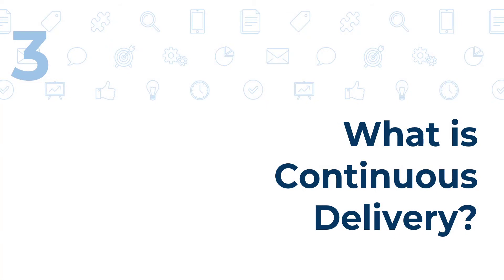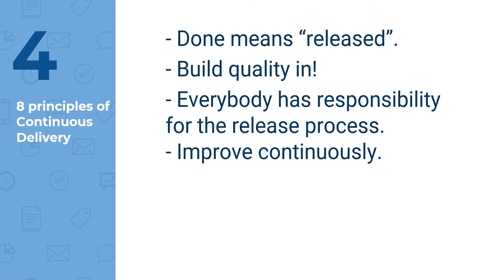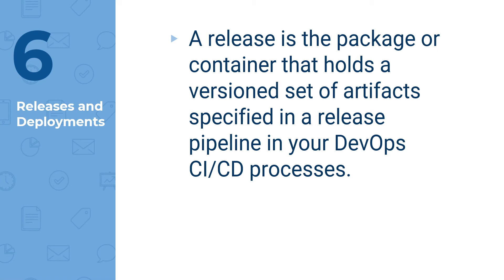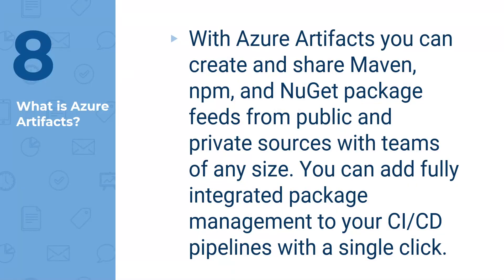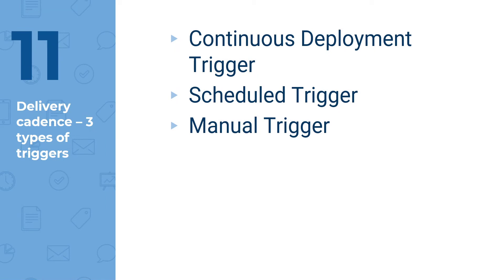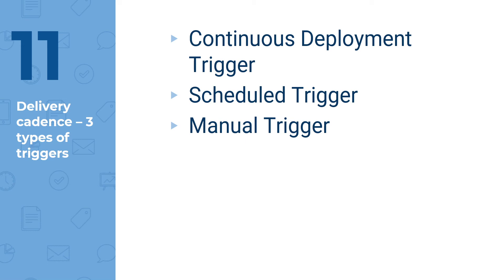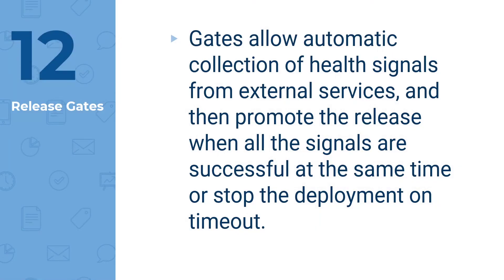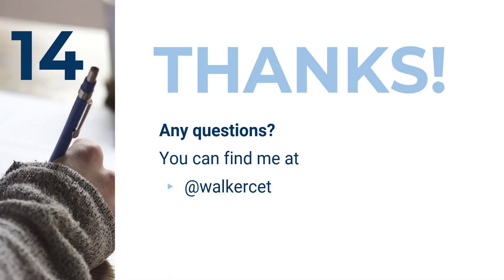Building a Release Strategy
In this session, we will talk about Continuous Delivery and why this is something you should consider.